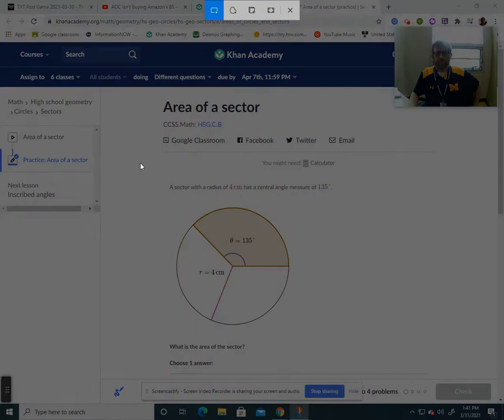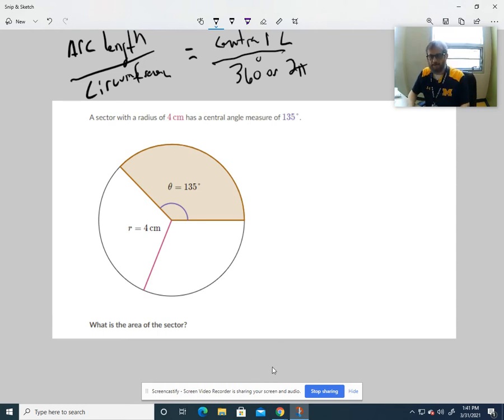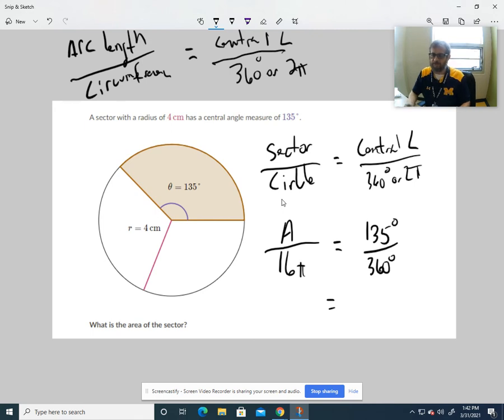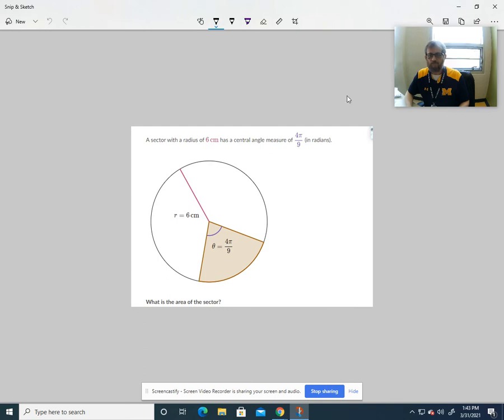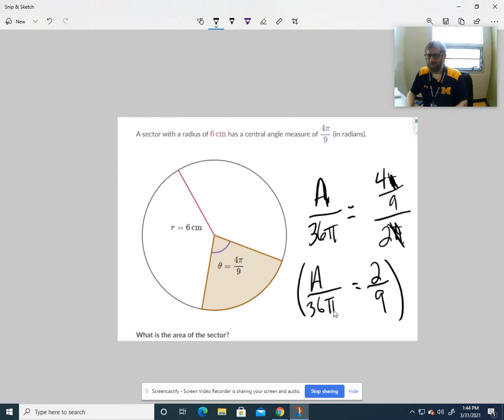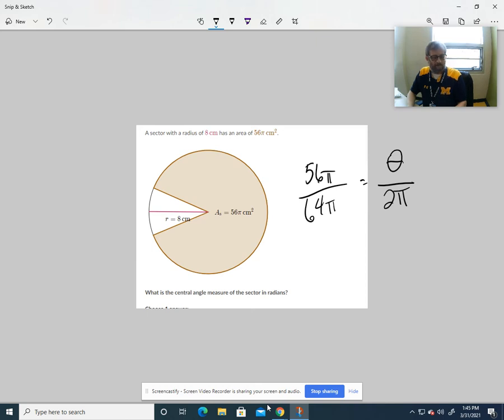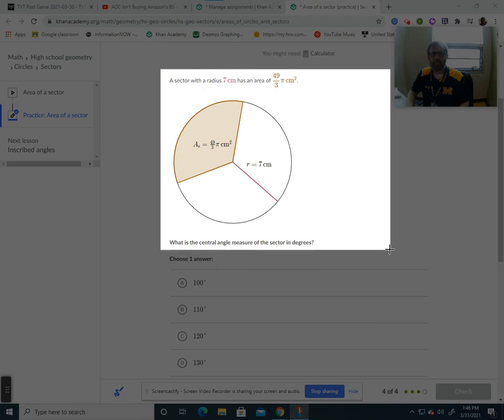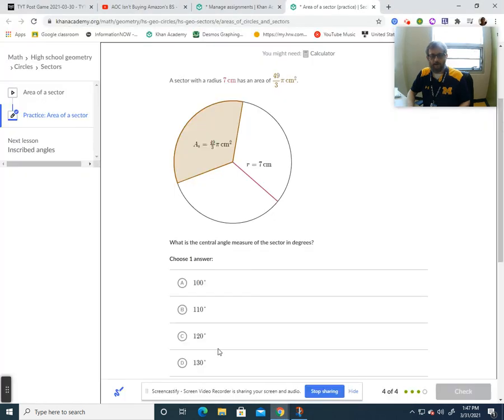HW due 3/31: Area of a sector